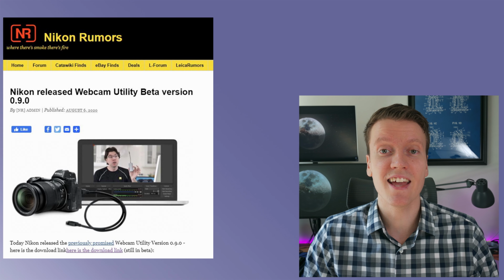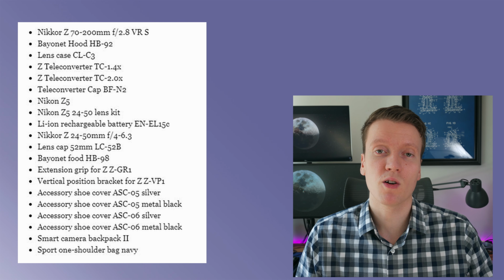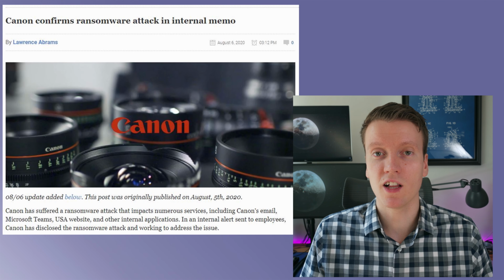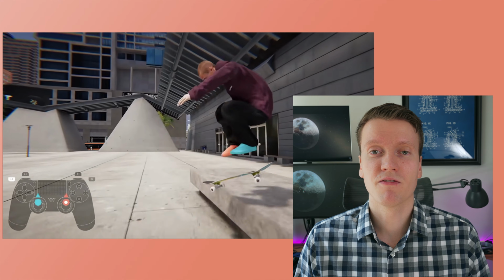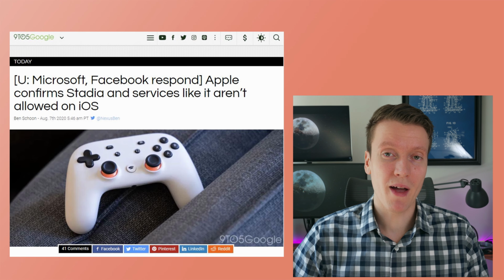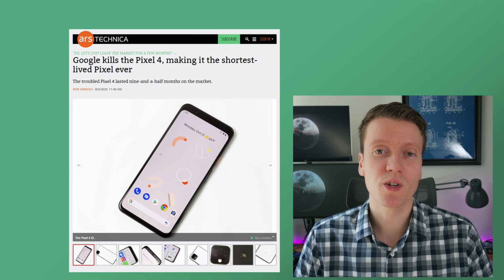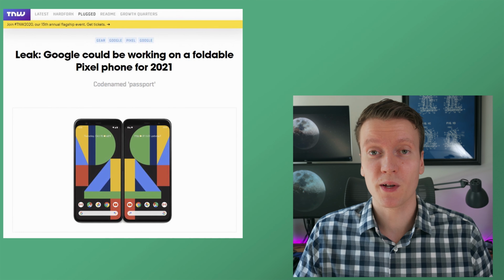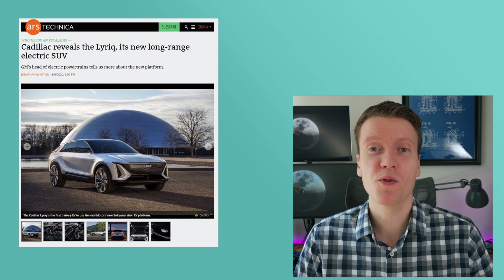New Pixel Phones, 300 mile electric vehicles, and more... | Today's Tech News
Pixel 4 discontinued by Google, Pixel 4a top selling phone, Pixel 6 might be a foldable phone, Nikon releases webcam beta software, Cadillac Lyriq EV will have over 300 mile range, and more...

Filmed on the Nikon Z6

All new Nikon products will start shipping on August 28 (including the Z5 camera and Nikkor Z 70-200mm f/2.8 lens):